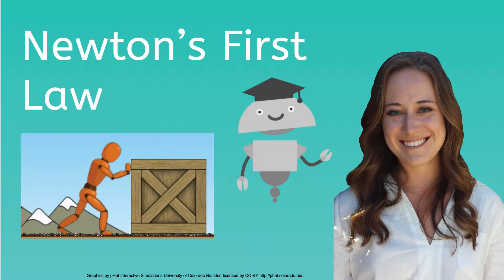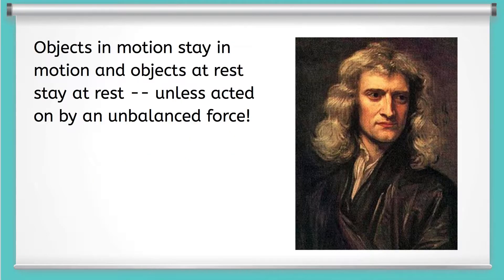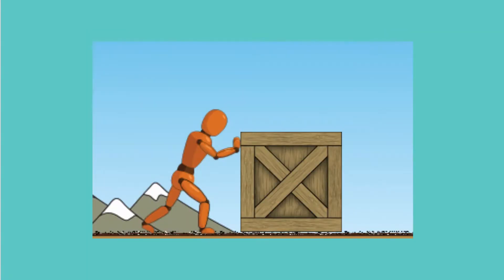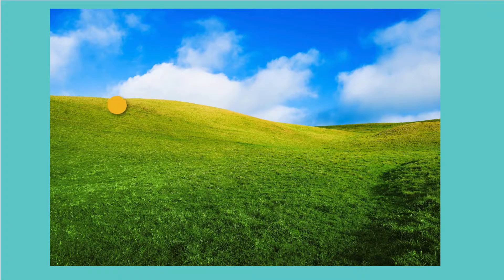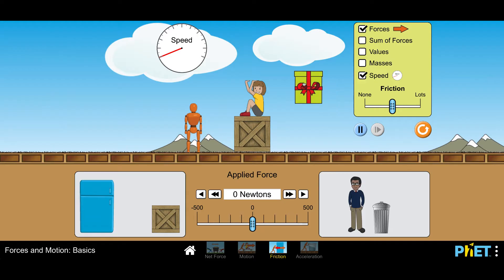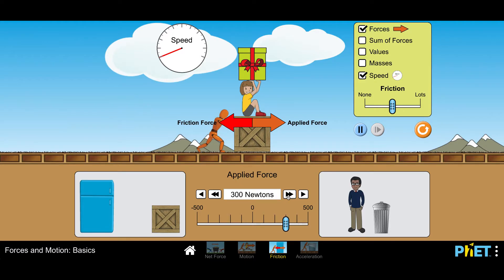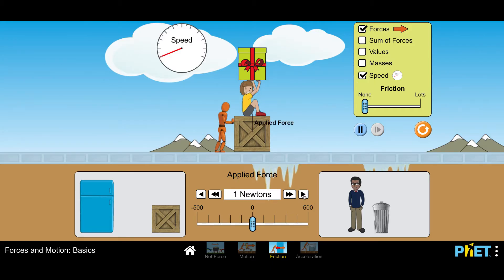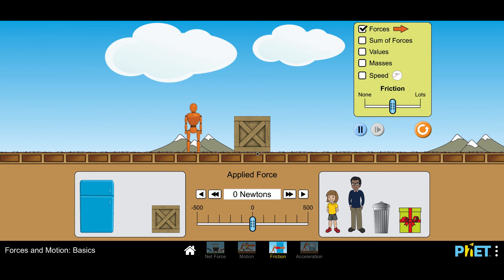Newton's First Law - Legacy Lesson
Learn about Newton's First Law.